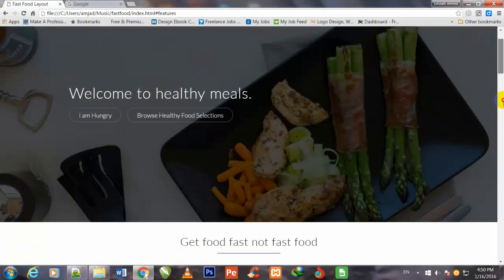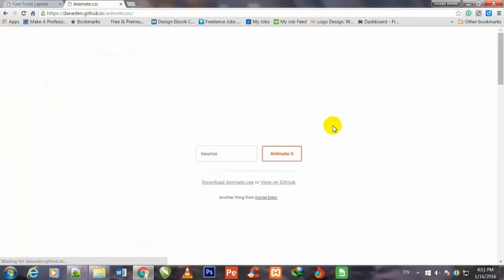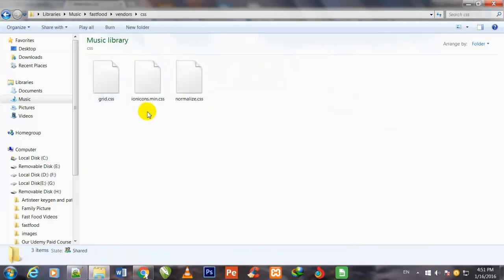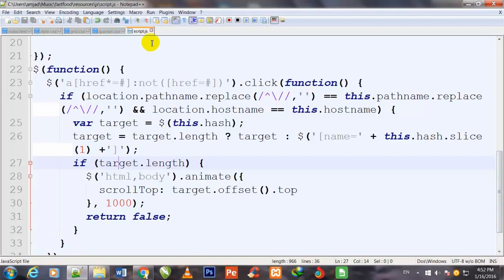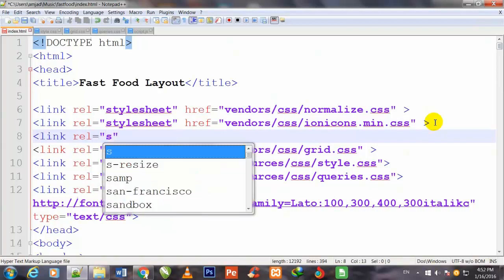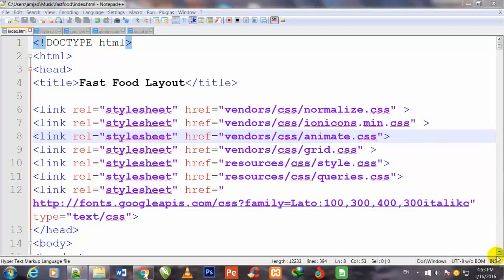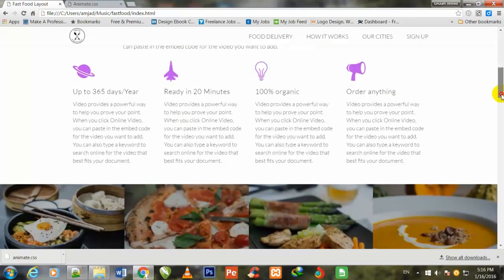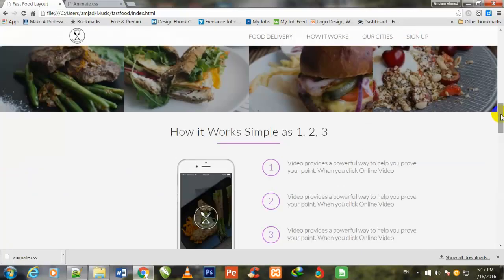Restaurant Landing Page lecture-40